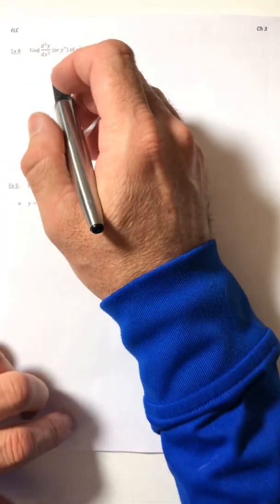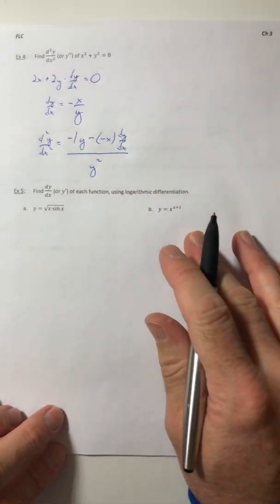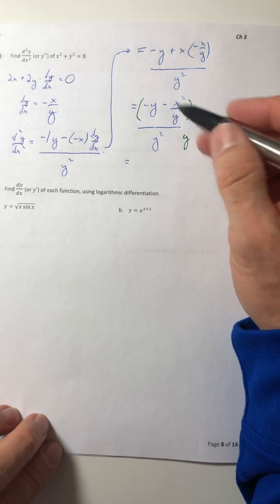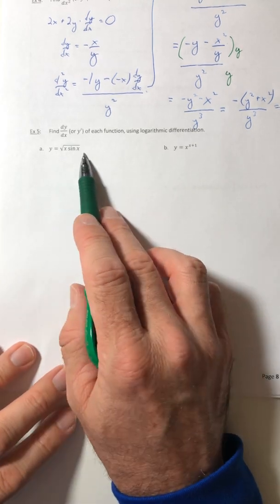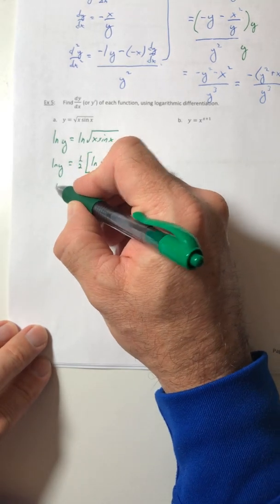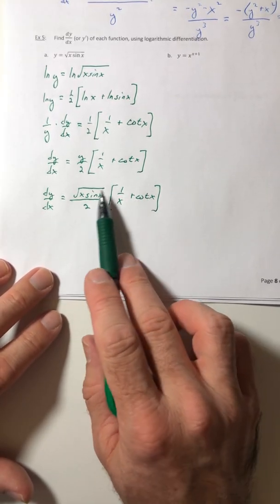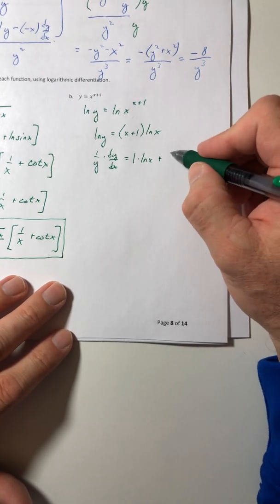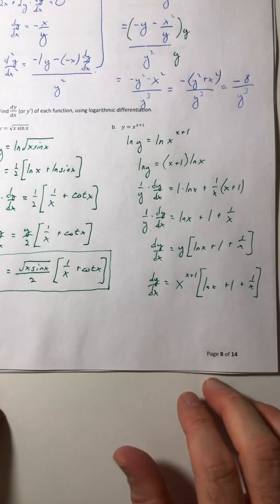Math 400 Section 3.5 C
Implicit differentiation with second derivatives and logarithmic differentiation